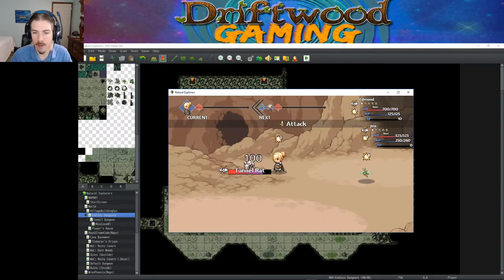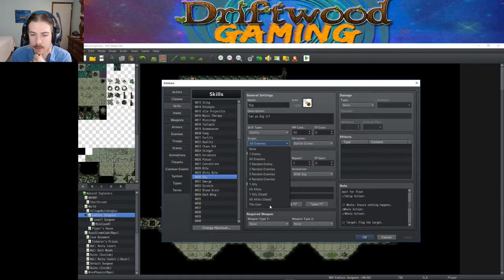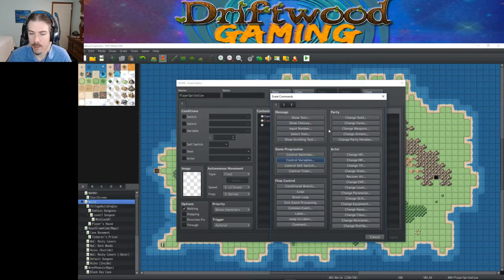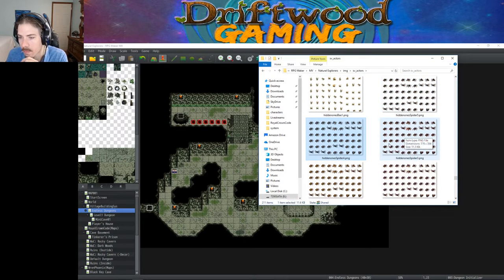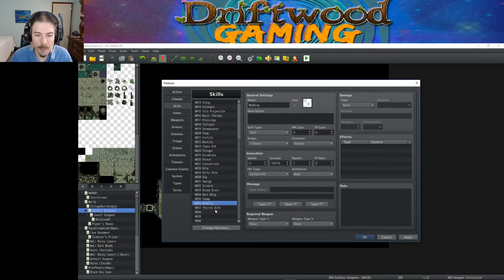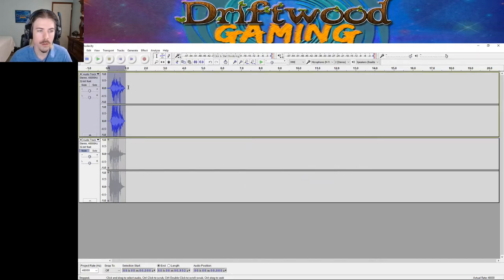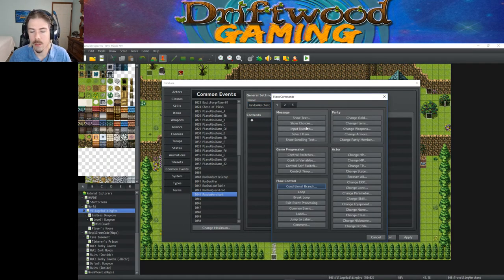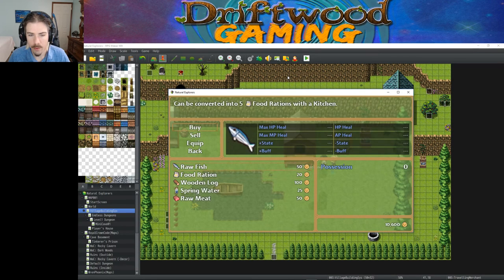Live Video Game Dev stuff - More Monsters - Natural Explorers - RPG Maker MV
How's it going everyone in this livestream we're going to work on a new simulation / RPG game using the RPG Maker MV engine. The general idea is to show you almost every step I take in making a game from the beginning to the end. I've edited this to take out and speed up some of the repeated processes for your convenience. I hope you find this LMAG a useful experience to enhance your game making skills.